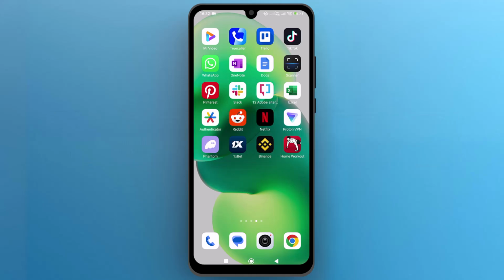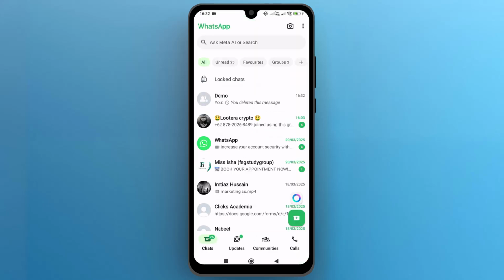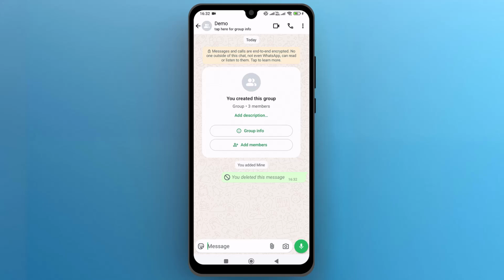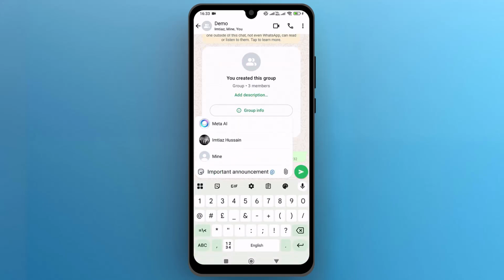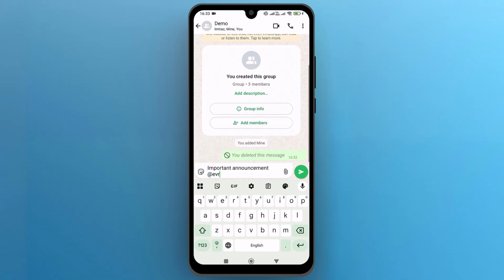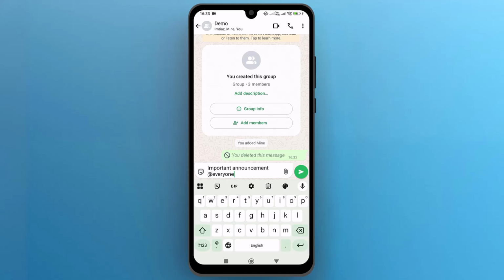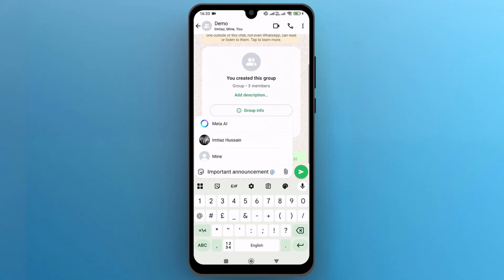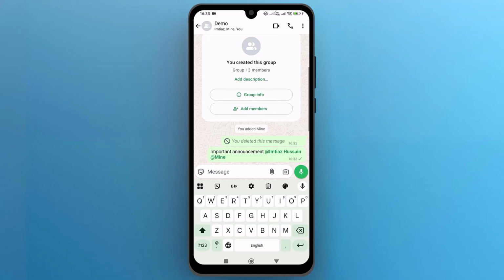UPDATED! HOW TO TAG EVERYONE IN WHATSAPPS APP GROUP AT ONCE IN 1 MIN (EASY GUIDE) 2025!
In this informative video, we will guide you through the process of tagging everyone in a WhatsApp group chat simultaneously. Whether you're coordinating an event, sharing important updates, or simply want to ensure that your message reaches all group members, this tutorial will provide you with step-by-step instructions. Learn the tips and tricks to effectively use the tagging feature in WhatsApp, making your group communication more efficient and engaging. Don't miss out on enhancing your group chat experience!